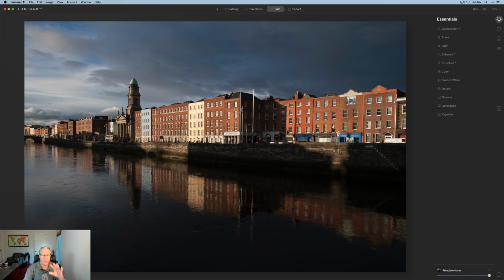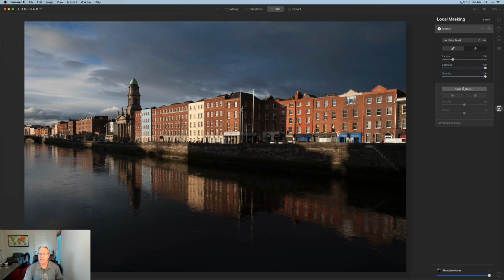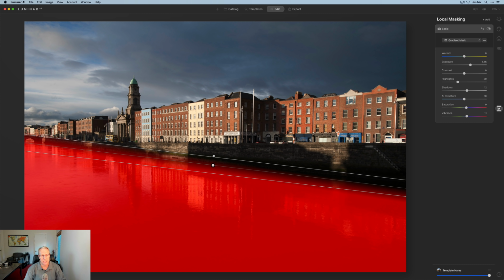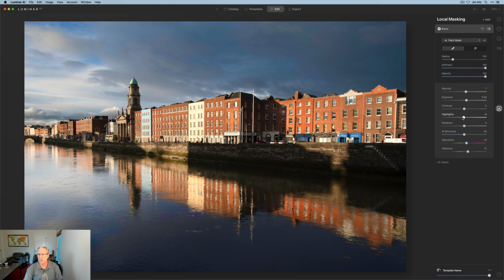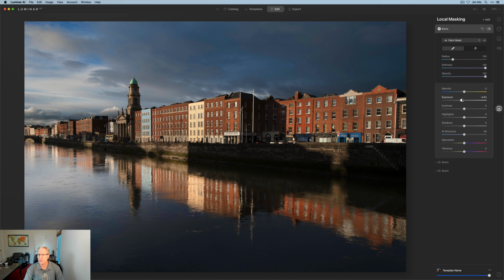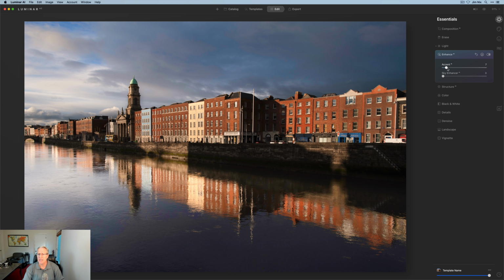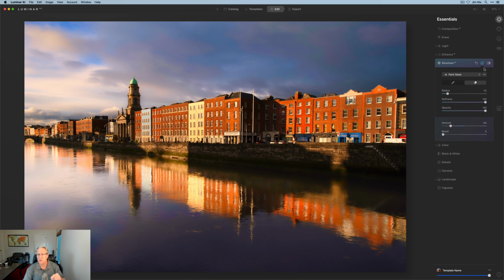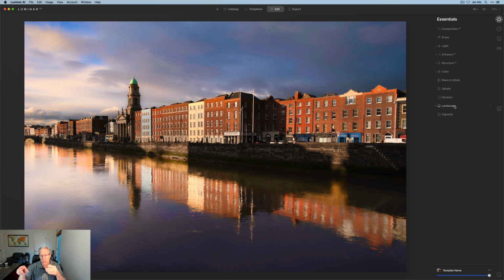Luminar AI (beta): Local Masking - my First Look!